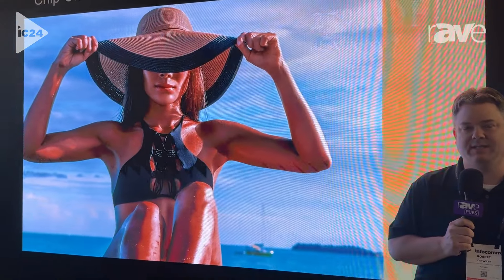InfoComm 2024: Planar Shows Off Leyard VDS Series Indoor dvLED Display with COB Technology